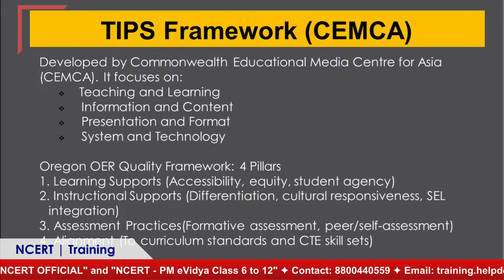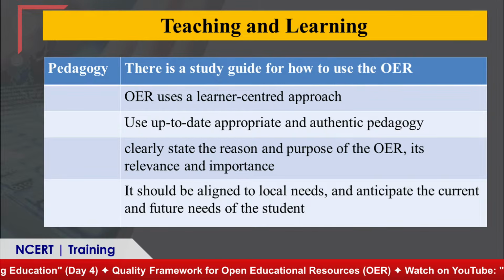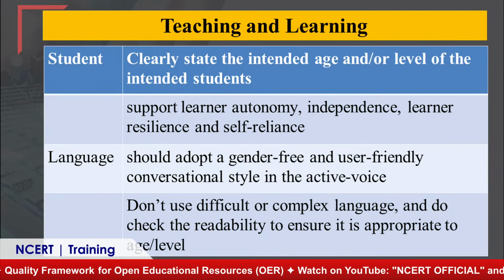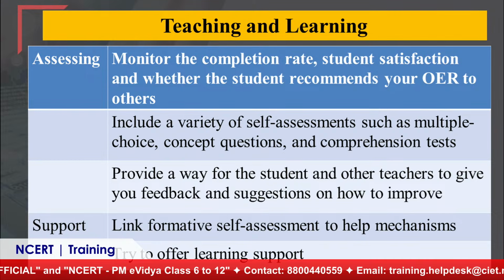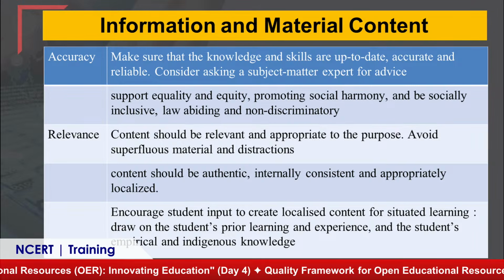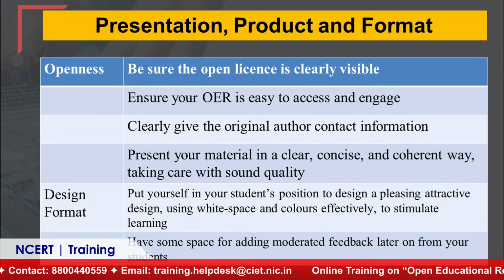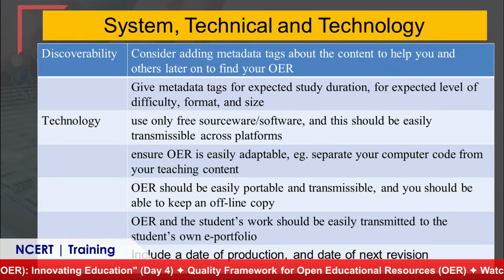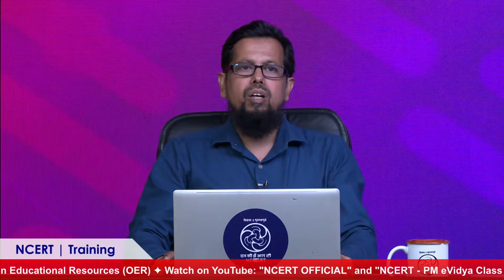Day 4: Quality Framework for Open Educational Resources (OER)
Day 4: Quality Framework for Open Educational Resources (OER) | Online Training on “Open Educational Resources (OER): Innovating Education"

Dr. Mohd Mamur Ali
Assistant Professor, Jamia Millia Islamia, New Delhi

Join us for the online training on “Open Educational Resources (OER): Innovating Education,” organized by the Central Institute of Educational Technology (CIET), NCERT, New Delhi, in collaboration with Commonwealth Educational Media Centre for Asia (CEMCA), from 16 - 20 June 2025.

PM eVidya DTH TV Channels (#6–12)

JioTV Mobile App

Watch the sessions live:
Dates: 16 to 20 June 2025
Time: 4:00 PM to 5:00 PM

Course and Certification (via DIKSHA):
The course link will be available by 7:00 PM on 20 June 2025 and will remain active till 15 March 2026.
To receive your certificate, watch the video content and pass the final assessment (minimum 70% score).

For regular updates on ET and ICT initiatives, training programmes, and related resources, join the Telegram channel – CIET-ETx